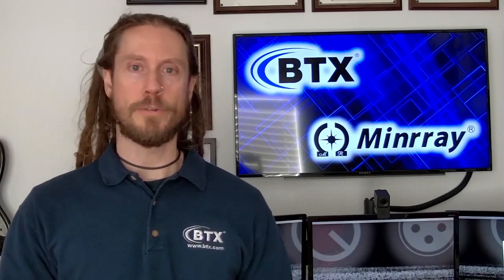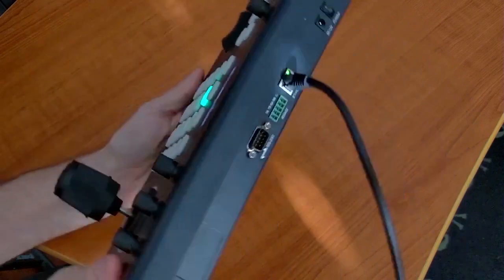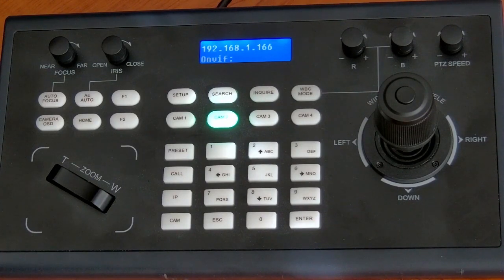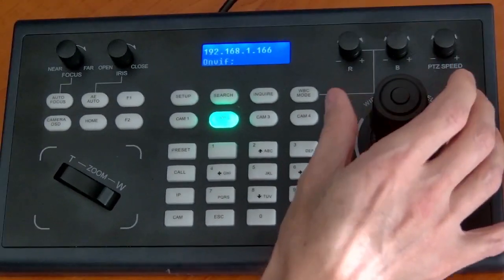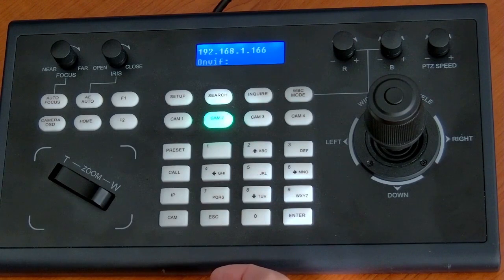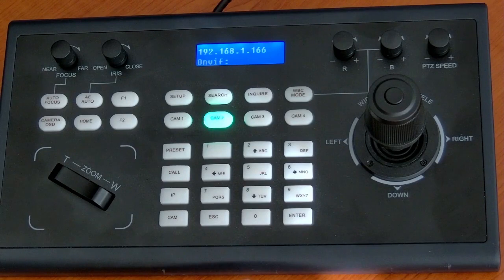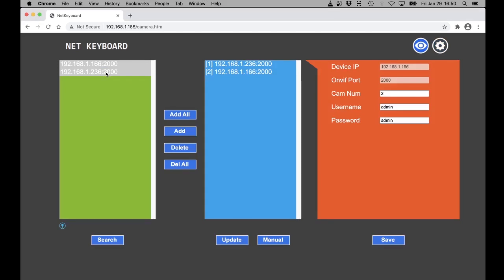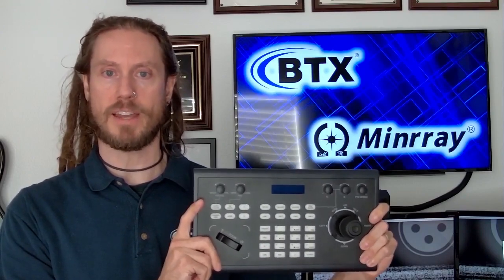Minrray KBD PTZ Controller - Hands On with the KBD2000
BTX resident expert Chris Mehalso walks us through the interface, features and popular use cases of Minrray's KBD2000 PTZ camera controller.